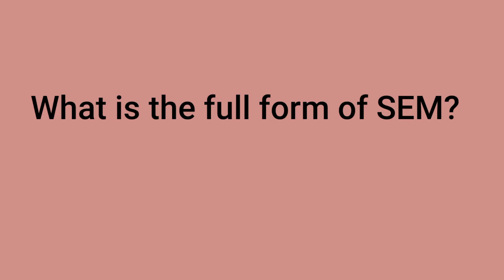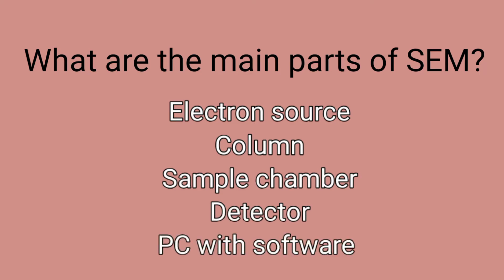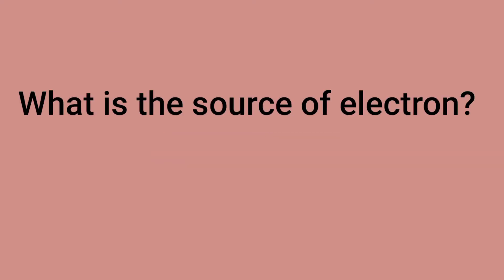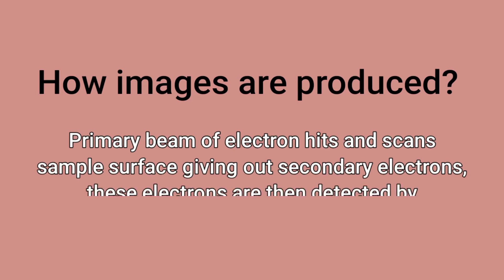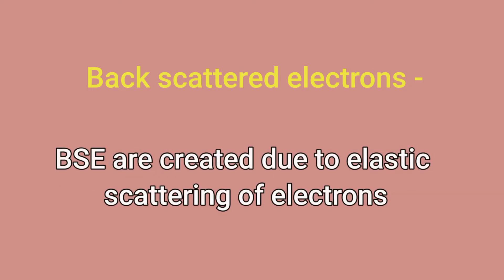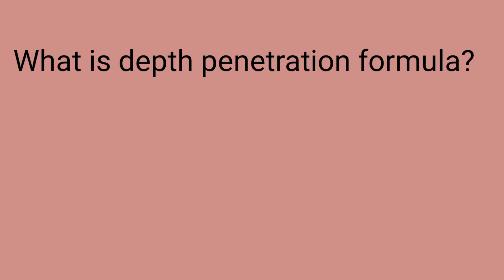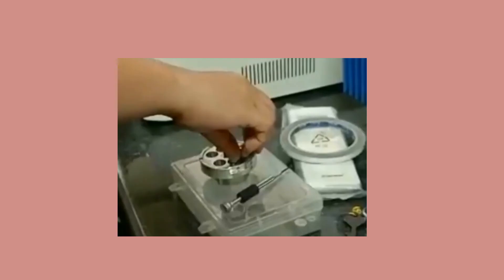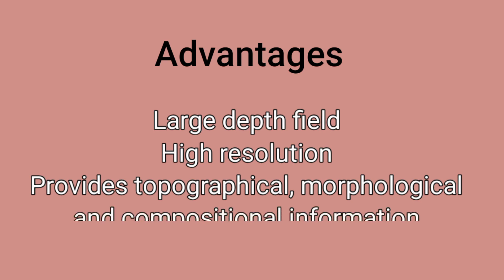Scanning Electron Microscope viva voce (Best video!)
Scanning Electron Microscope viva questions and answers

Hey friends,
Welcome to Solely Science 😊
After a short break finally the video is ready!
We will learn the scanning electron microscope basics in questions and answers format having all the necessary information required.

I insist you to watch this shorts on Scanning Electron Microscope -